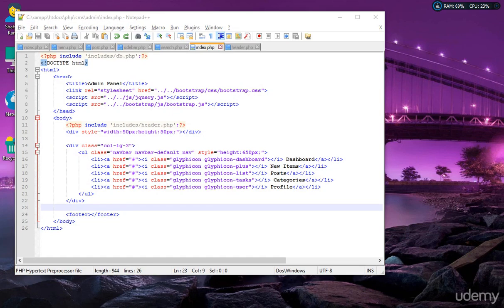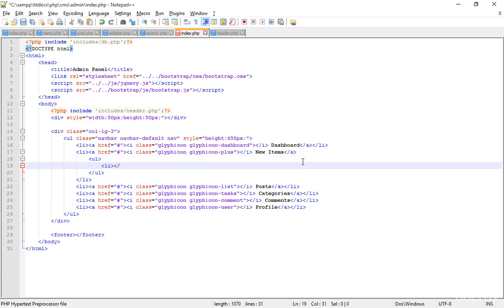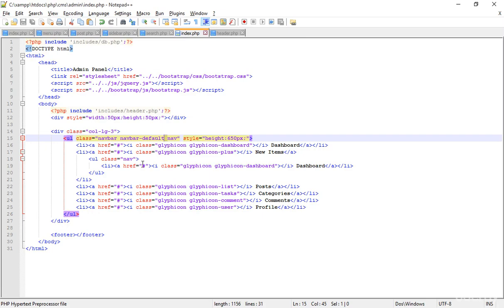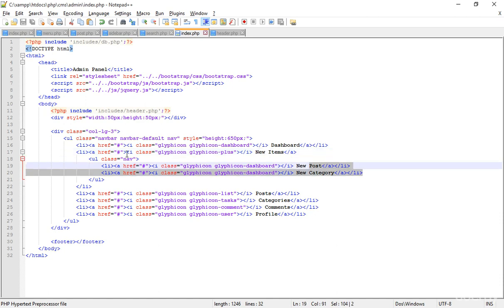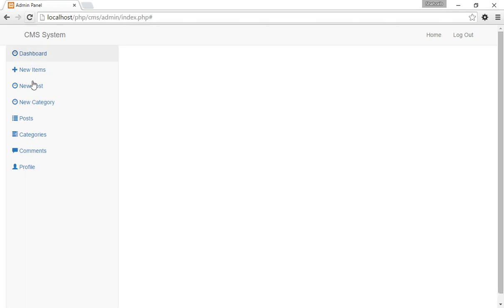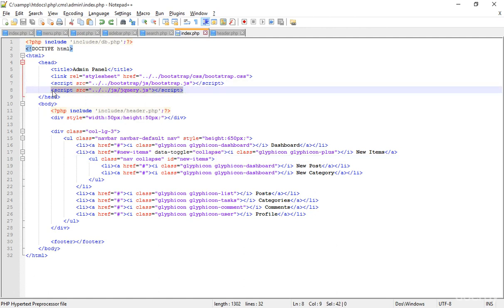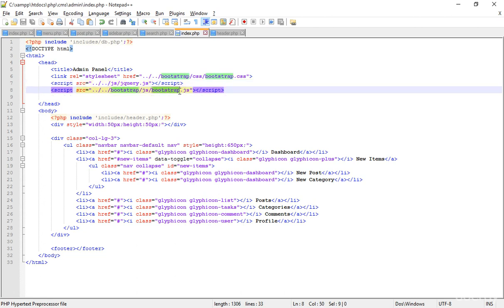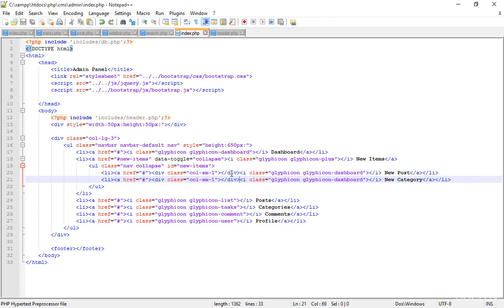How to Creating a CMS #106